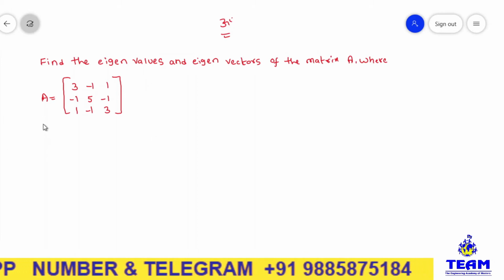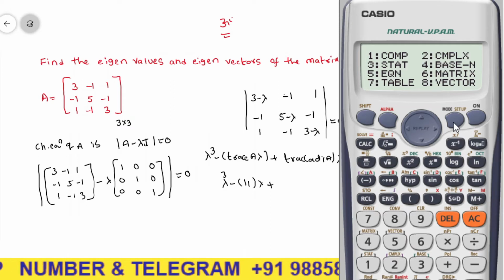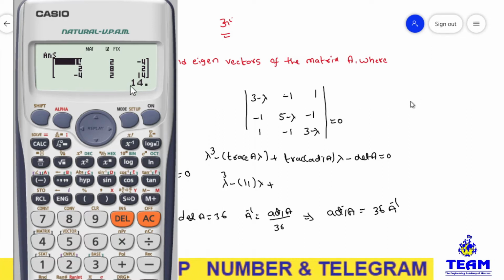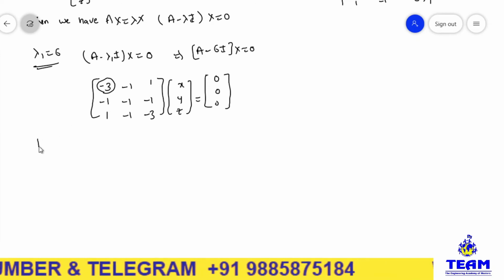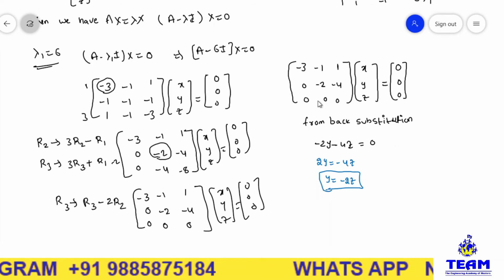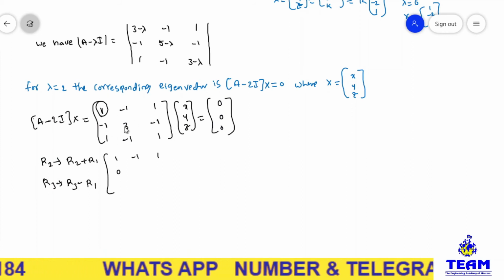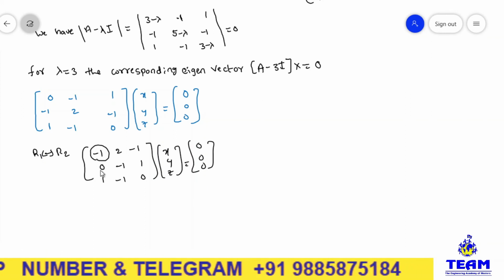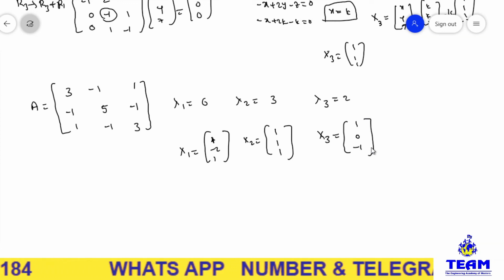eigen values and eigen vectors problem / Linear Algebra /Matrices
in this video we are discussing eigen values and eigen vectors problem / Linear Algebra /Matrices#,